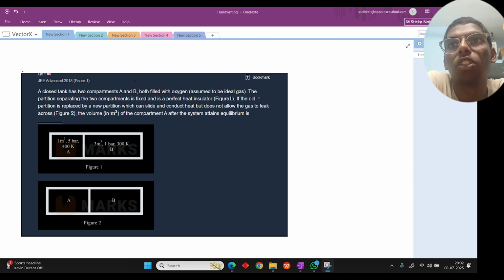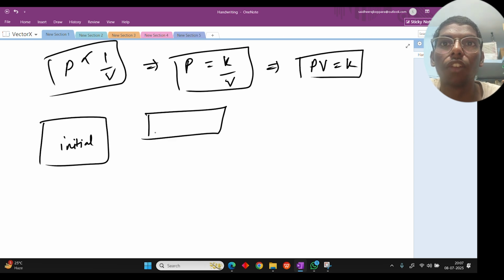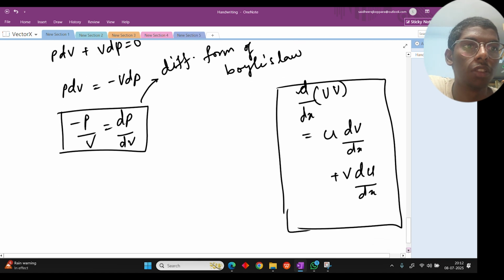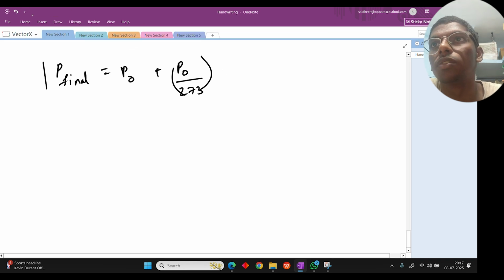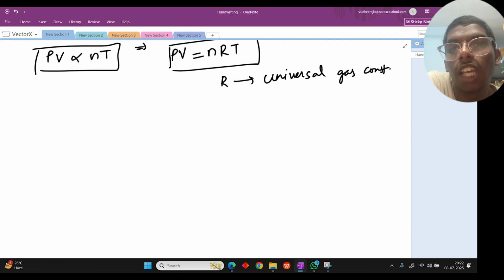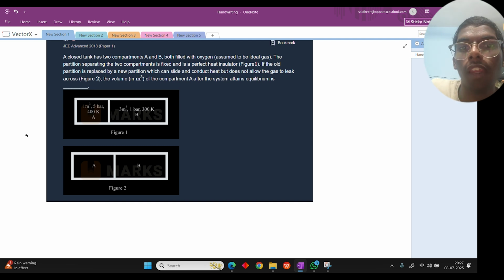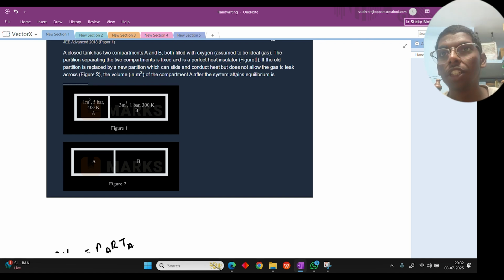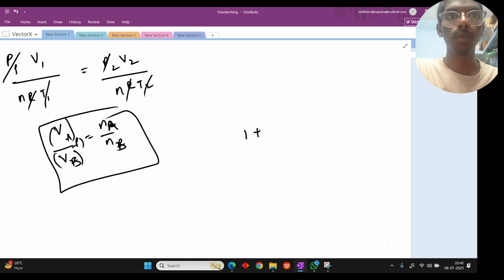Le - 3 Gaseous State: IIT JEE Advanced 2026 Toughest Problems | Topper Secrets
Ace IIT JEE Advanced 2026 with these brutal Gaseous State problems! In this video, we solve the toughest JEE Advanced & Olympiad gaseous state numericals using AIR 1 strategies. Master molecular kinetics, pressure traps, and advanced problem-solving techniques.
Crack JEE Advanced 2026 with these brutal Gaseous State problems! In this video, we solve the toughest JEE Advanced & Olympiad gaseous state numericals using AIR 1 strategies. Master molecular kinetics, pressure traps, and advanced problem-solving techniques.

✅ For: JEE Advanced 2026 Aspirants | NSEJS/IChO Students | Class 11/12